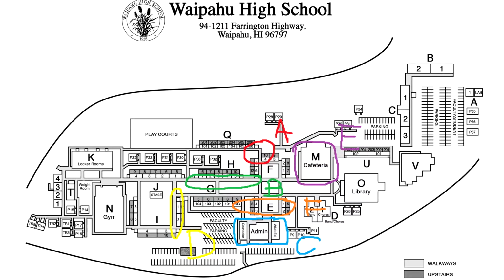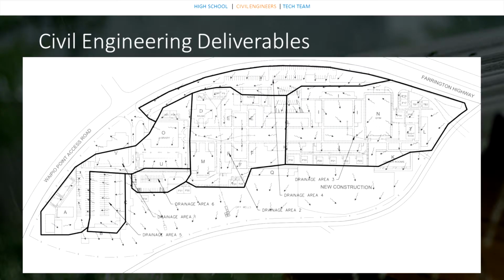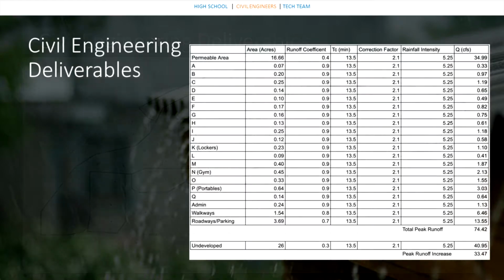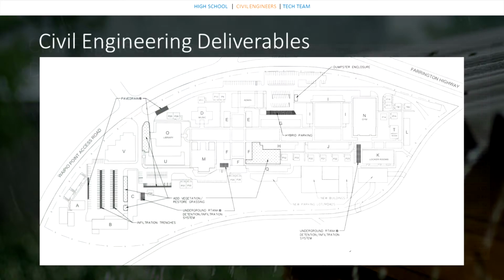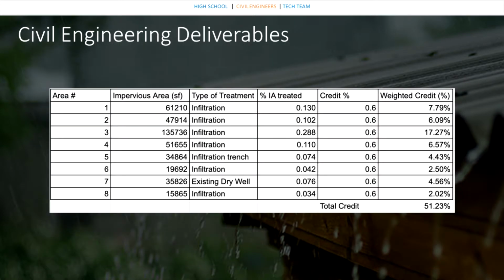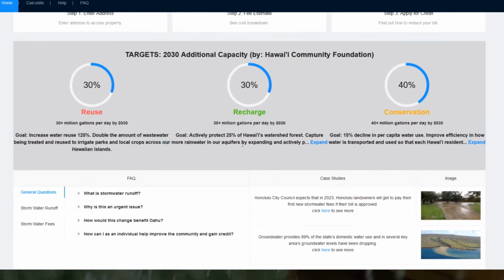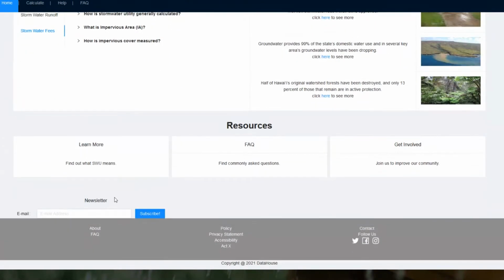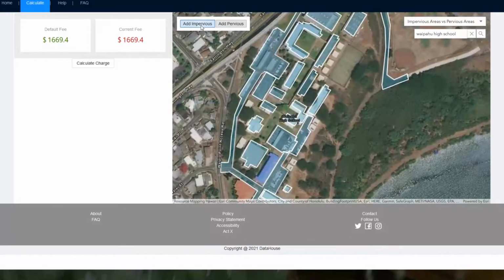CIMP 2.0 Final Presentations